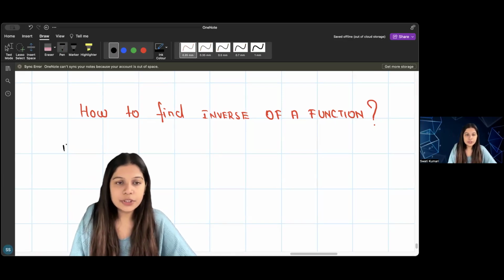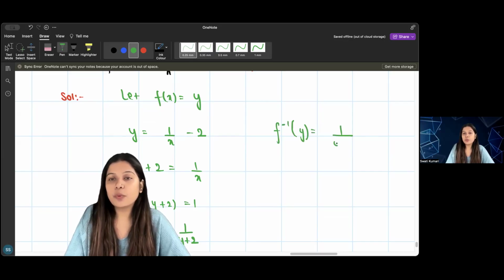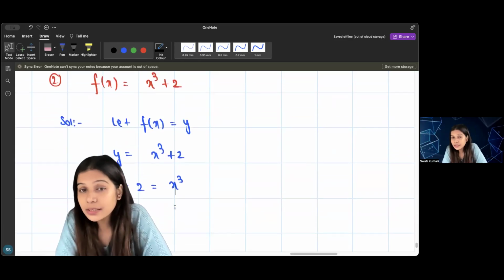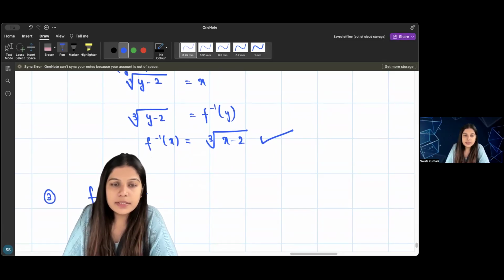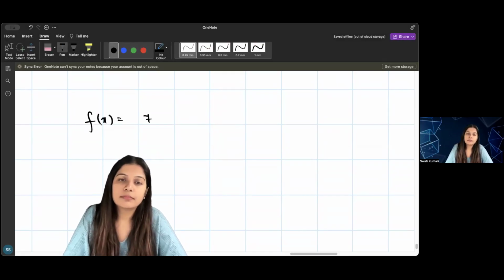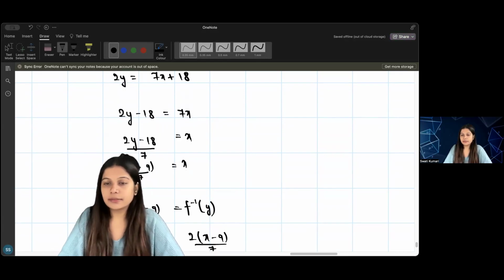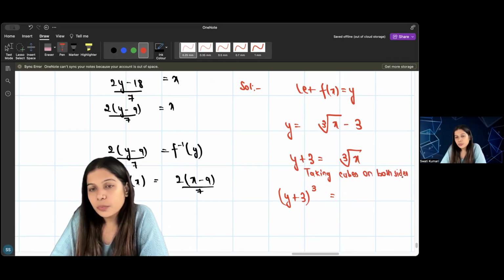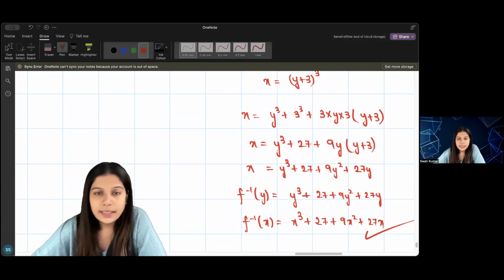HOW TO FIND INVERSE OF A FUNCTION? BASIC QUESTIONS EXPLAINED // CLASS 11 AND 12